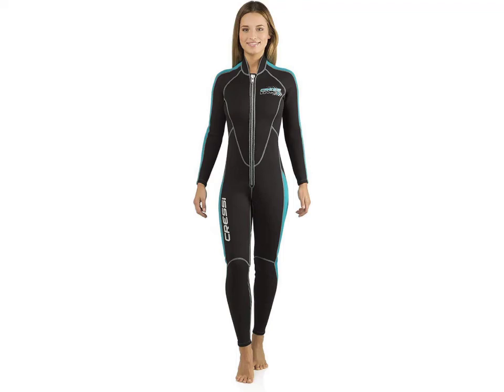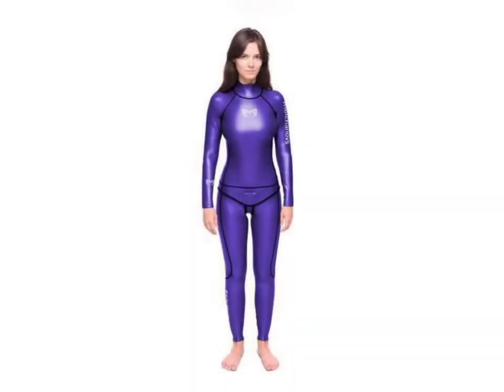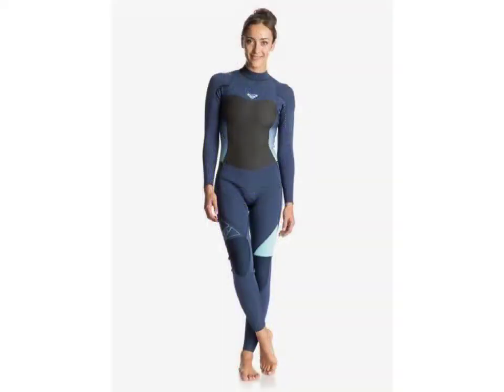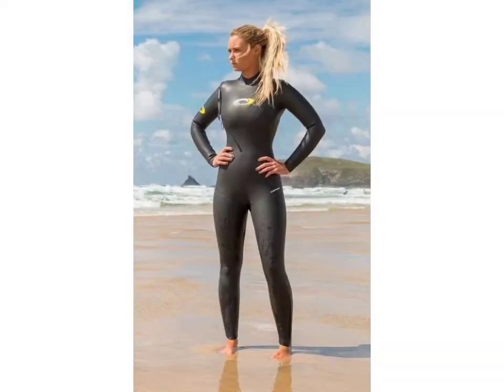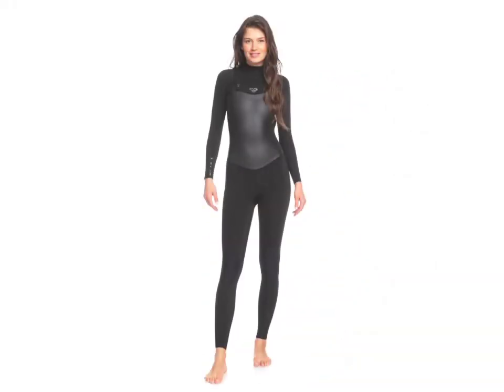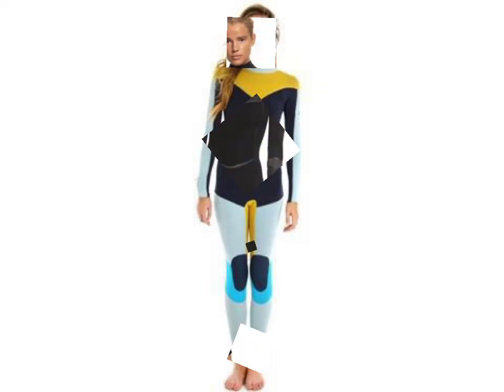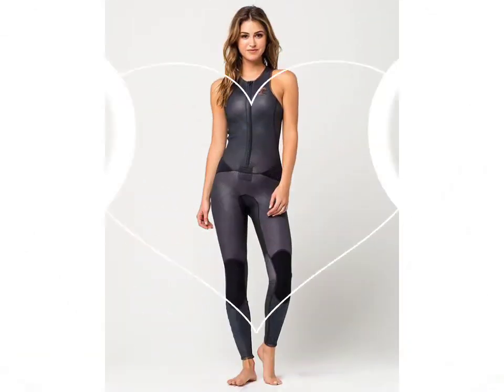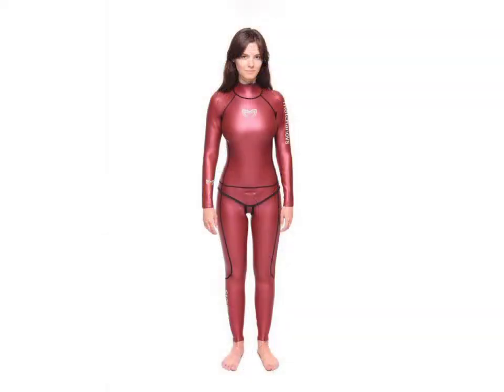Wonderful and amazing latex wetsuit/swimmer dresses designs ideas